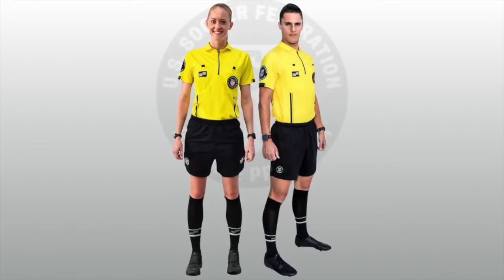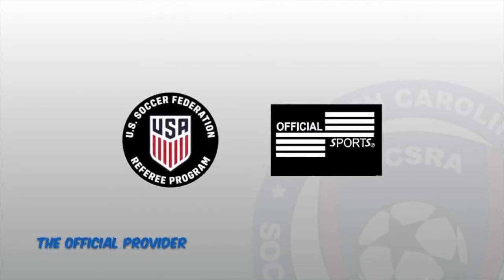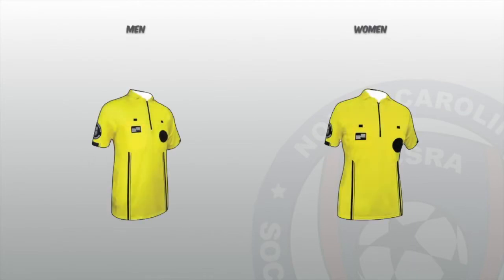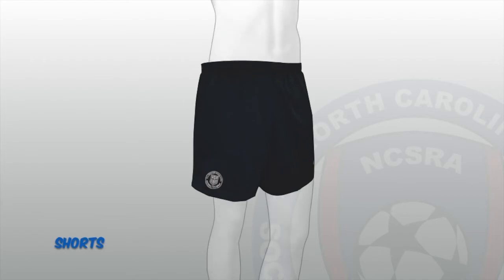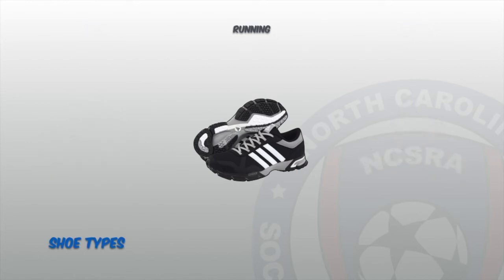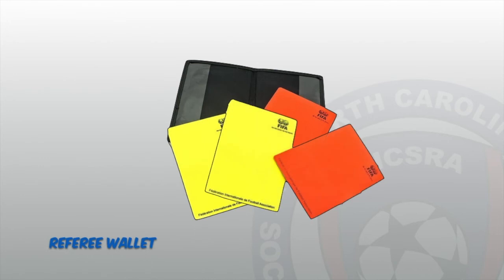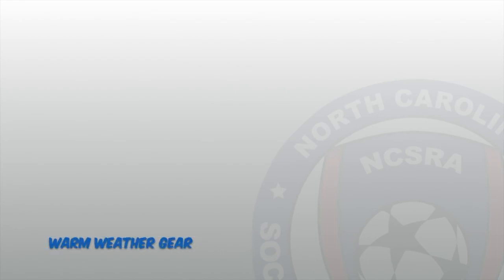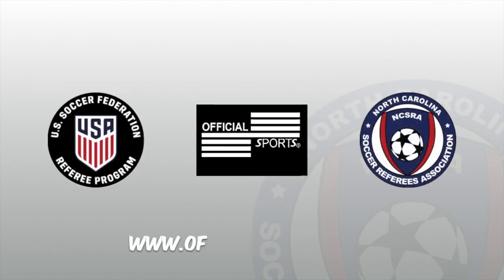NCSRA Uniform Information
This video provides information toward US Soccer's New Referee Uniform.